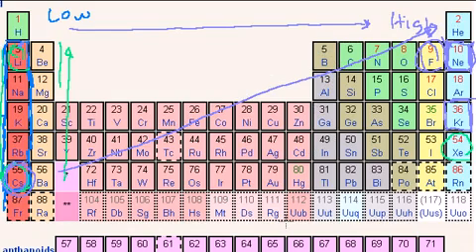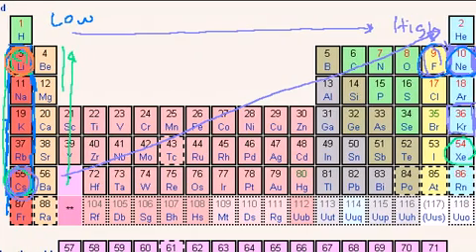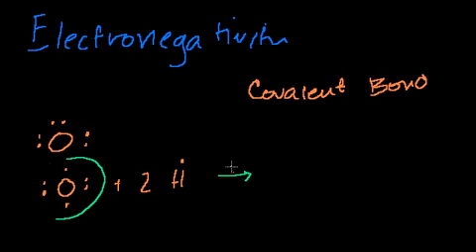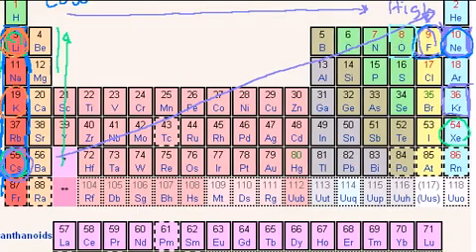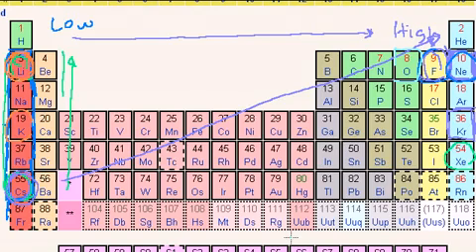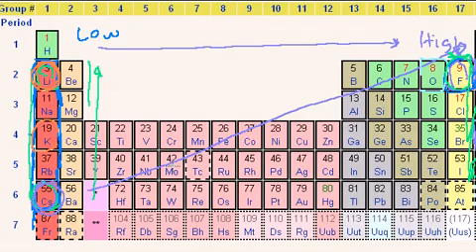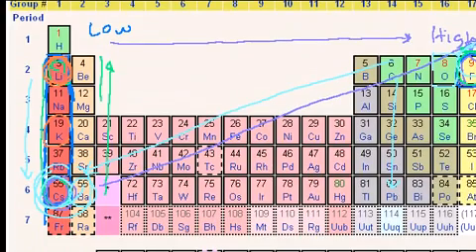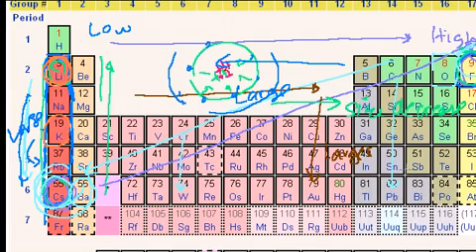009 Other Periodic Table Trends